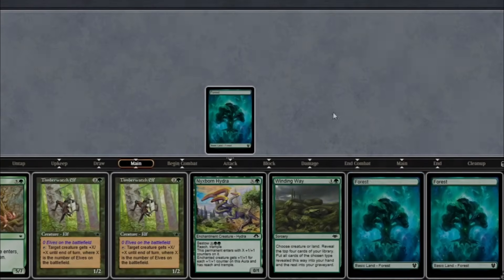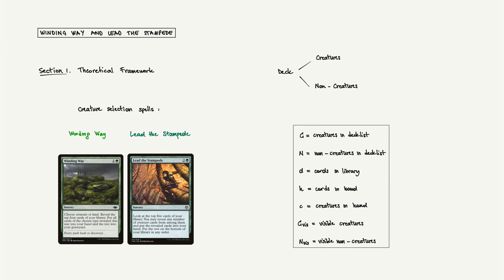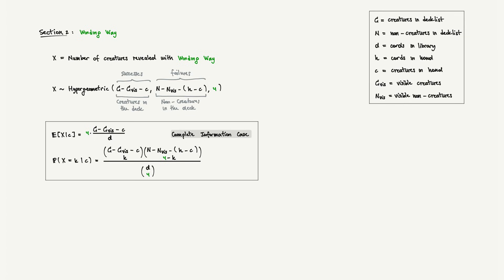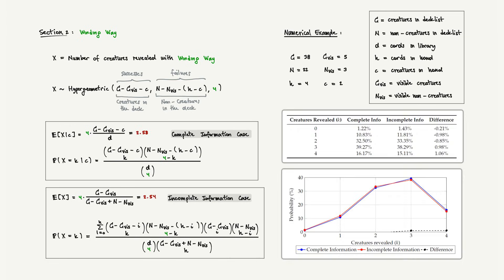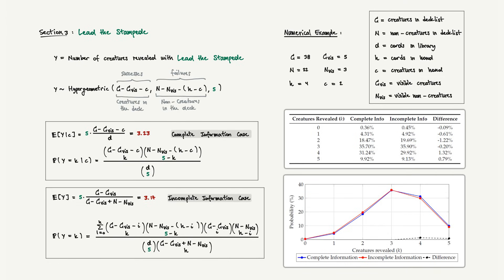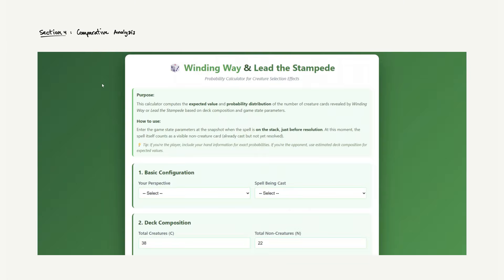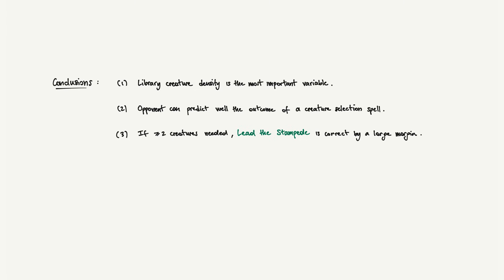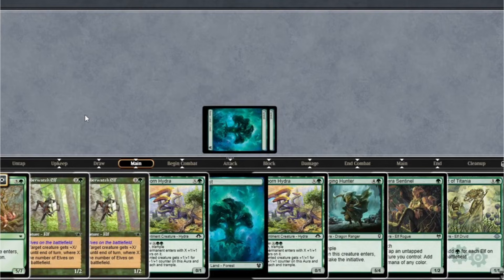The Math of Creature Selection: Winding Way vs. Lead the Stampede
🍀Ever wondered how Winding Way and Lead the Stampede actually compare in creature-heavy decks?

🌳In this video, we break down the math behind these classic green draw spells. From expected creature hits to whiff rates and probability distributions, we analyse every angle — both from the player’s perspective and from what an opponent can predict.

🖥️ Try it yourself! Use this interactive calculator to see expected outcomes for your own deck

TIMESTAMPS
0:00 Introduction
0:21 Theoretical Setup
1:15 Winding Way: Player
2:02 Winding Way: Opponent
2:39 Winding Way: Example
3:20 Lead the Stampede vs. Winding Way
3:42 Lead the Stampede: Example
4:11 Numerical Comparison
4:59 Online Calculator
5:26 Conclusions